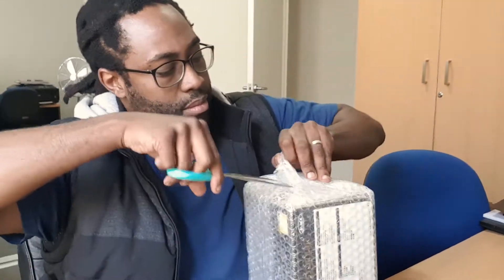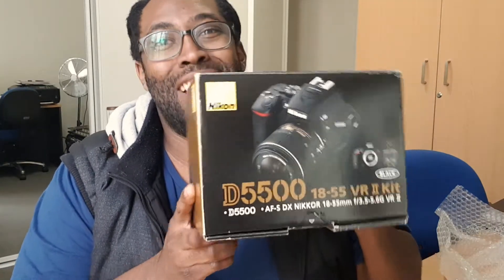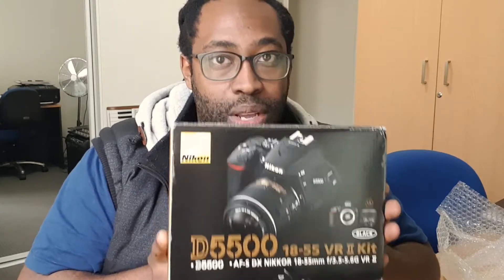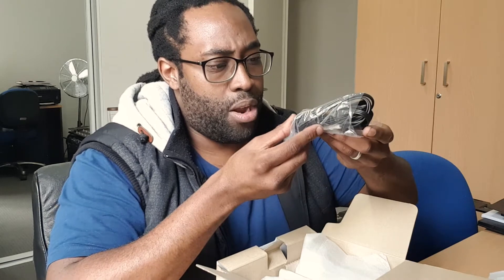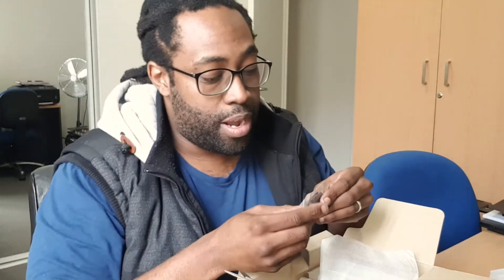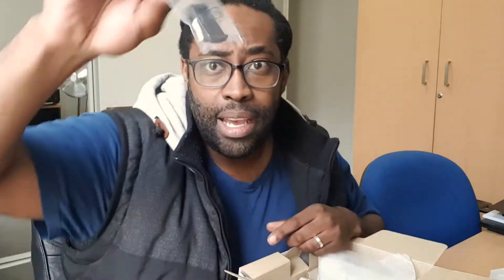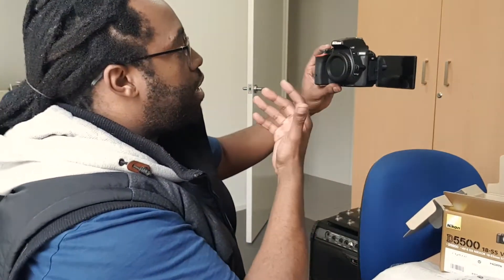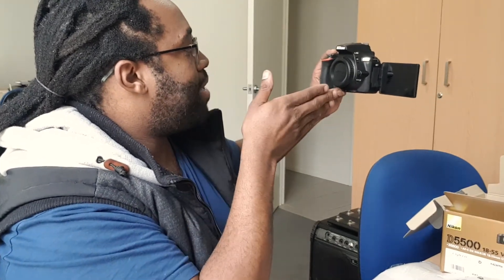New Vlogging Camera! Unboxing the Nikon D5500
We welcome our newest addition into the Eating Out Down Under family! Keep watching to find out who is is!